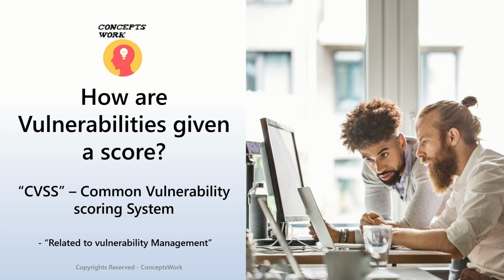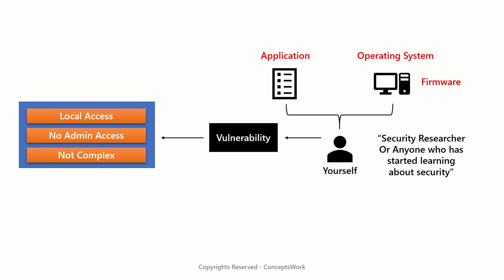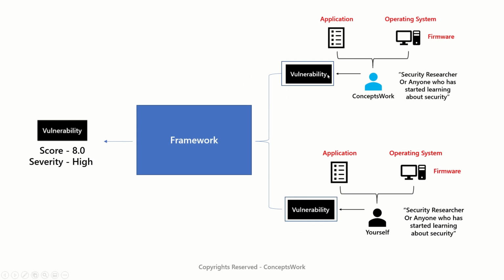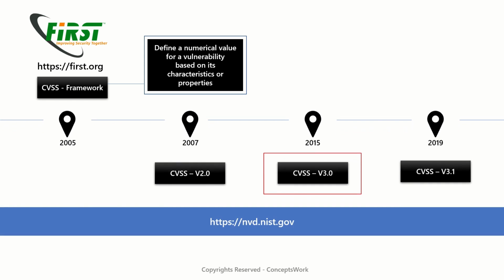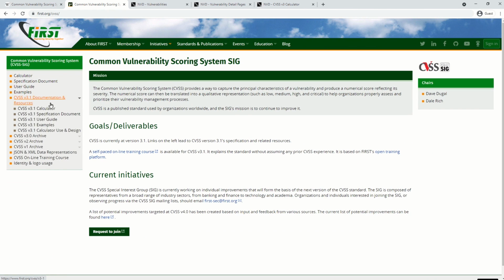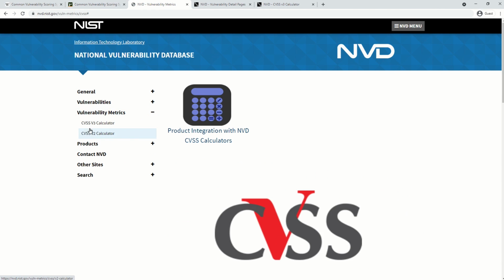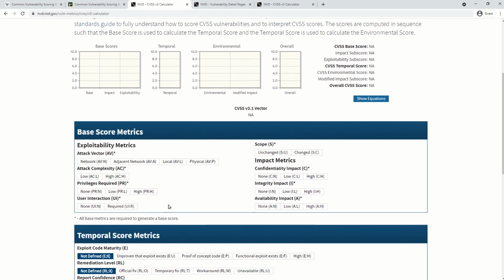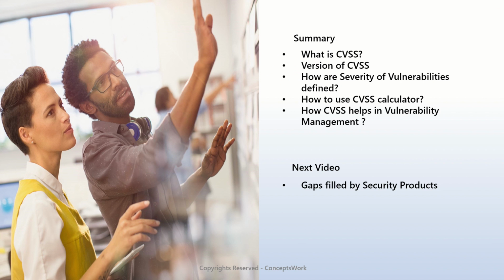What is CVSS? | Common Vulnerability Scoring System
• What is CVSS?
• Version of CVSS calculators?
• How is severity of vulnerability defined?
• How to use CVSS calculator?
• How CVSS helps in Vulnerability Management?
Vulnerability Management is one of the key services which SOC has to offer. We are starting off with very basics, I mean knowing what a vulnerability is, and then slowly we transition to designing and building Security Operations Center.
NIST Cybersecurity Framework listing Vulnerability management as one of the key service
Regards,
ConceptsWork